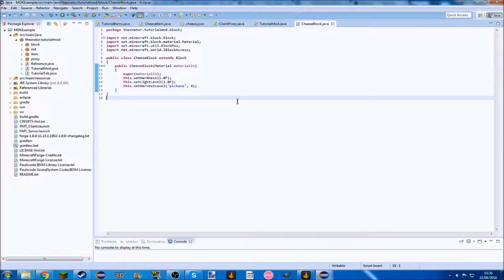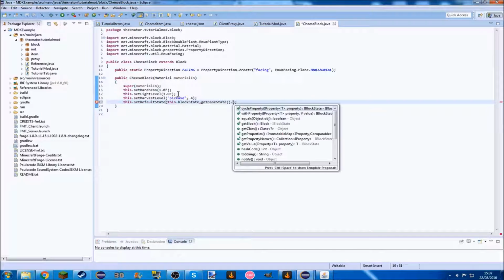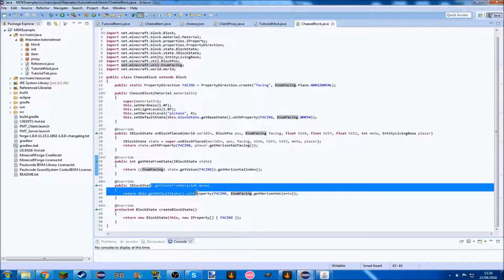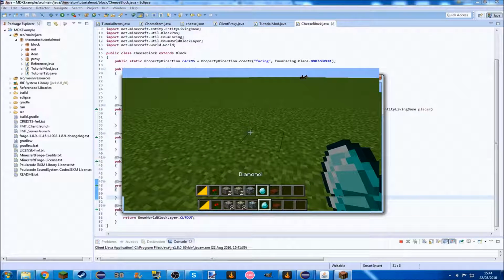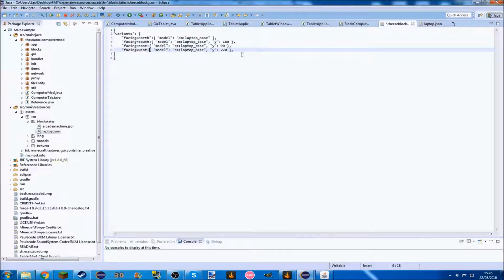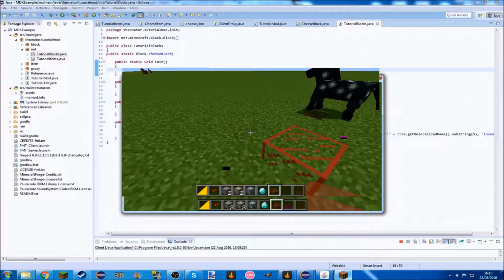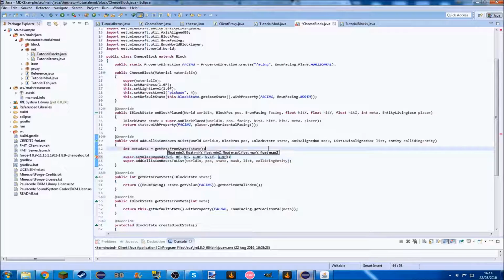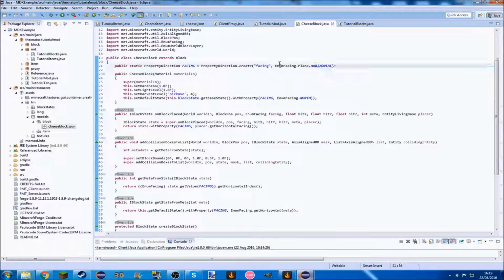Minecraft Forge 1.8.9 Modding Tutorial #8 - Block States and Bounds!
Today we work on the second part of the advanced block: making the block facing change and giving it custom bounds!